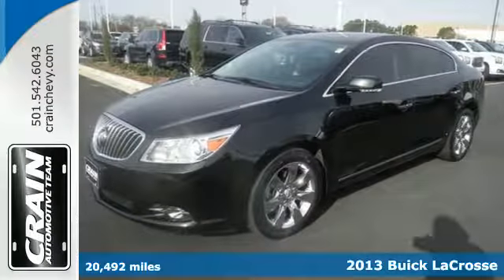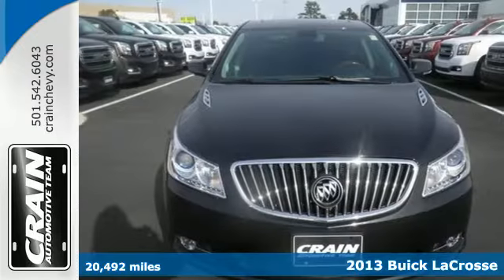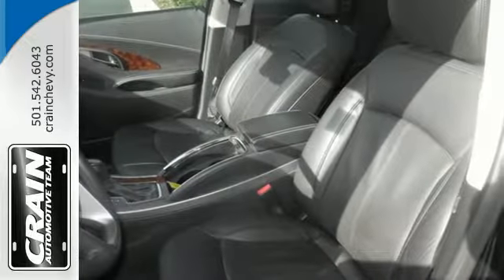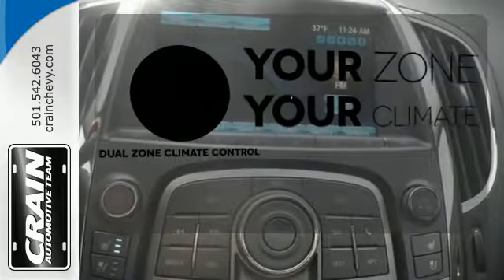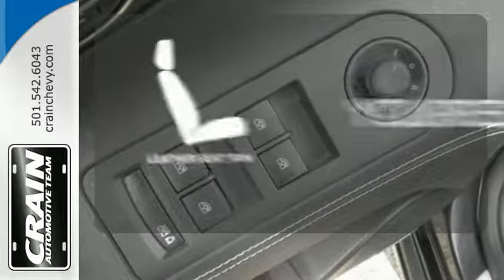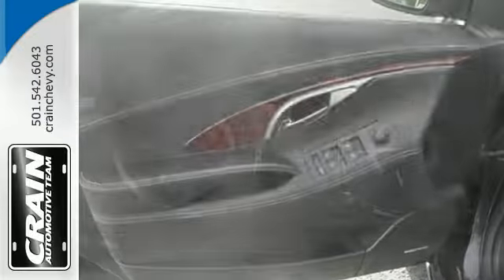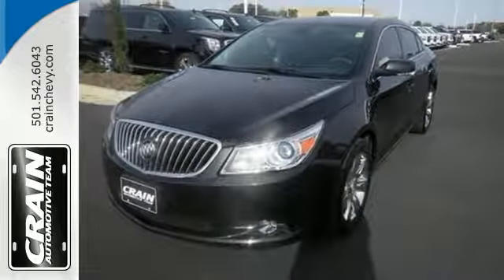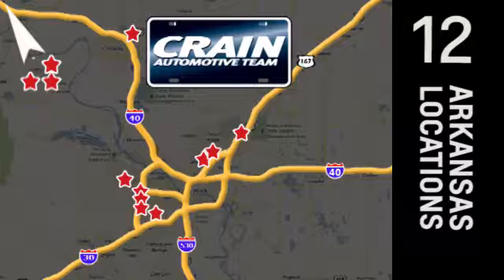Used 2013 Buick LaCrosse Little Rock AR Bryant, AR 7BT8928A - SOLD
Year: 2013
Make: Buick
Model: LaCrosse
Trim: Premium 2
Engine: 3.6L SIDI DOHC V6 VVT Engine
Transmission: Automatic
Color: BLACK
Mileage: 20492
Stock #: 7BT8928A
VIN: 1G4GH5E34DF184073
You could spend more on fuel each month than on your vehicle payments, so why not consider one with exceptional fuel economy like this 2013 Buick LaCrosse. With less than 20,492 miles on this Buick LaCrosse, you'll appreciate the practically showroom newness of this vehicle. The Buick LaCrosse Premium 2 will provide you with everything you have always wanted in a car -- Quality, Reliability, and Character. More information about the 2013 Buick LaCrosse: The 2013 Buick LaCrosse has both style and attitude, with a curvy, bold look and advanced interior design. Ride, handling and overall refinement are up to world-class standards. From behind the wheel, the LaCrosse stands on the same high ground in terms of features and the driving experience, as many luxury-brand cars, yet costs thousands less. Base models start at just about $30,000, but higher end models, fully loaded with tech features can rise above the $40,000 mark. This model sets itself apart with Attractive styling, powerful V6 engine available, attractive, well-designed interior, upscale ride and refinement, and good value Every new and pre-owned vehicle is backed by the Crain Commitment, including our 100% low price guarantee, a 100 hour love it or leave it exchange policy, and a 100 year 100,000 mile warranty. The Crain Team's Got 'Em!

Address:
9911 Interstate 30